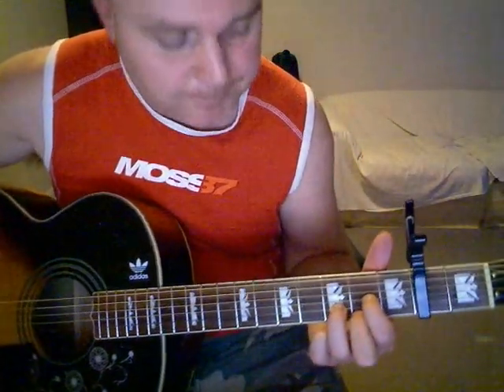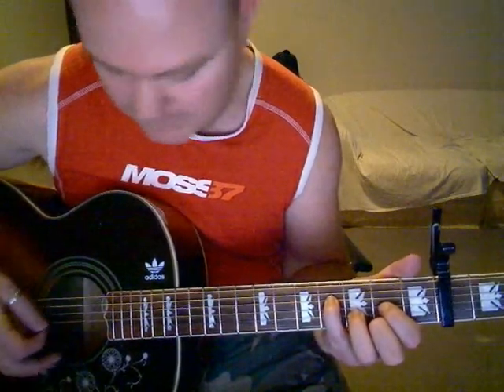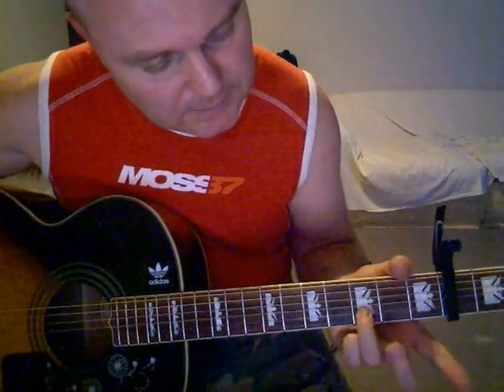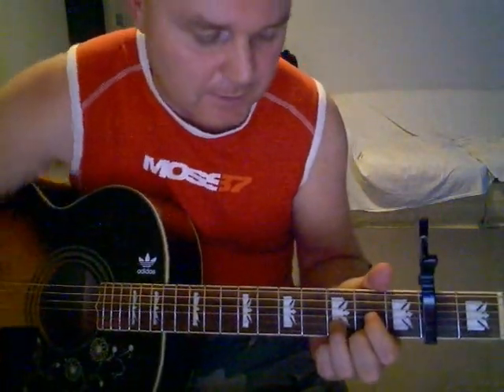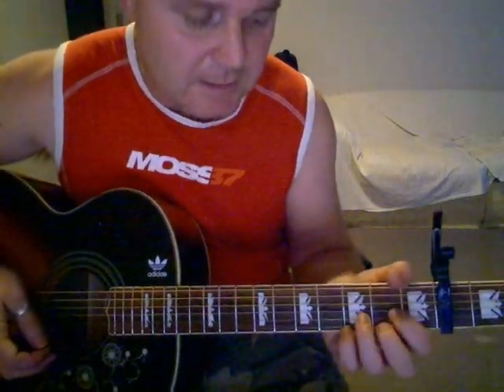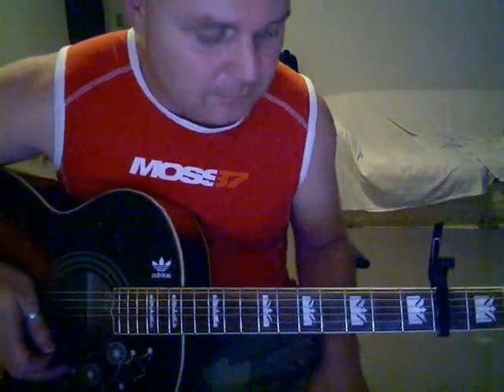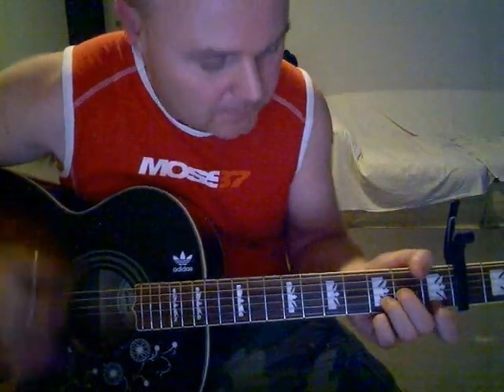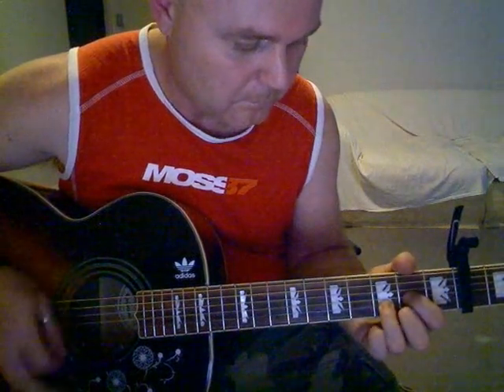♪♫ The Beatles - Norwegian Wood (Tutorial)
Acoustic guitar tutorial for The Beatles - Norwegian Wood (This Bird Has Flown)